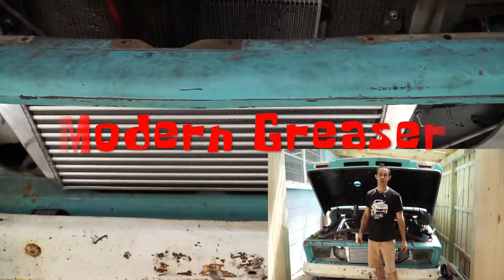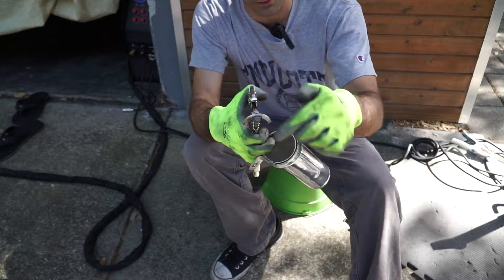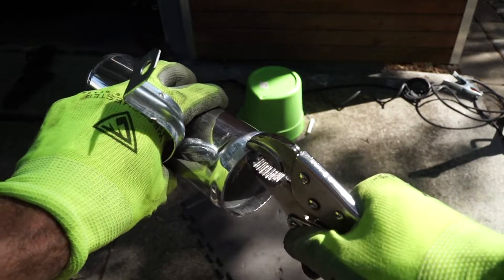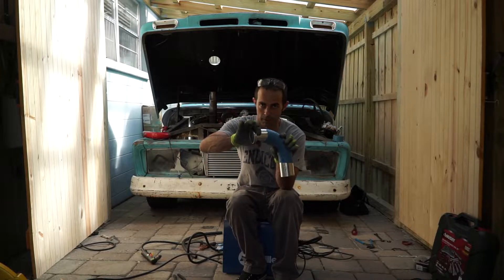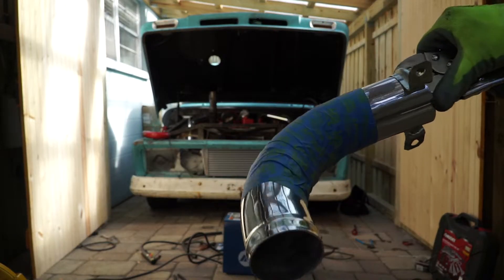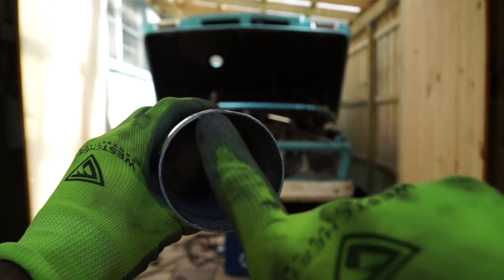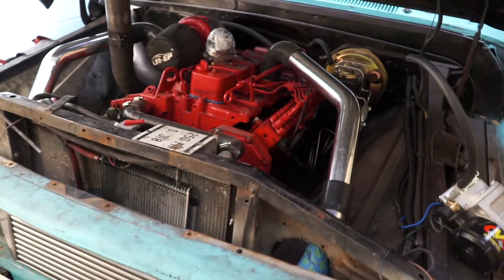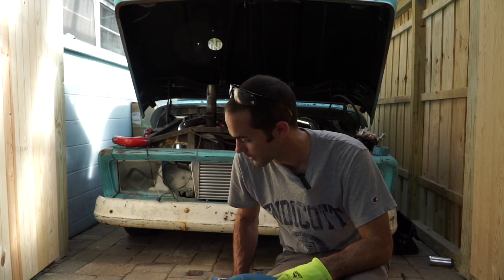Intercooler piping DIY bead roller. Make your own bead roller from vice grips and an exhaust clamp.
Diesel ONLY Shirt
Parts you need:
Vice grips
Exhaust clamp

Installing an intercooler but don't have a bead roller?  Take a few moments and make yourself this fast and cheap homemade bead roller.  The results are great and its cheap!  You'll be rolling intercooler piping like a boss in no time! BEST BEAD ROLLER HACK ON YOUTUBE!
The 1963 Chevy C10 with the 12 valve Cummins diesel swapped into it receives something that was greatly needed for the old turbo.  Especially here in Florida.  The new intercooler will help cool all the compressed air.  As forced induction goes, the compression process heats up the air.  At least that is my understanding of it.  Perhaps part of the heat transfer is partly from the exhaust side of the turbo?  Either way, Dodge used to boldly advertise their new intercooled Cummins diesel models, so the dang parts must have some kind of value.  Something with science.  Science can explain everything. Don't miss this episode of the the "potential "Chevy muscle truck. Potential, because the 12 valve cummins has lots of potential that it hasn't even been released yet.  I know the Muscle truck is from Roadkill, but gosh darn it, Muscle truck for an old ratty C10 is a "Mint" name for this old patina mobile.  Even though the patina is fake.

The 1963 C10 in this video is a 12 valve Cummins turbo diesel fitted with an Allison AT542.  Having this power plant means lots of things for this classic Chevy truck.  One thing, the C10 gets great fuel economy.  By great, maybe 18-20 mpg.  It also shakes the fillings right out of your teeth and that's a good thing. The engine and transmission combo has added a hefty 1,500+lbs to the weight of the vehicle.  Heavy duty custom springs have been added to support the weight and the 6 lug spindles have been maintained vs a 5 lug swap.  It would truly be better if this truck had an 8 lug set up.

I bought this truck fully converted for a super cheap price.  It is always best to buy someone else's project that they lost money on for you.  Doesn't mean I couldn't do a conversion like this myself.  The truck needs ONE power wire to make it run.  That's it.  That's why you see so many cummins swapped hot rods and rat rods.  It's not that big of a deal.  I am really hoping to swap a 4bt into something if one turns up for a good price. Maybe a powerstroke from a Ford or a Duramax?  JK I am not smart enough to convert either one of those.  The 6bt is just very unruly and unnecessarily  heavy.  There are videos on the suspension, brake conversion, (which a diesel is different since they do not make vacuum). The truck just received a new rear differential and has a new universal wiring harness in the mail.  An intercooler was just added and more go fast parts and cool parts like some Coker white walls are on the to do list. Now time to find the scratch... Stay tuned to Modern Greaser and hit the subscribe button so you don't miss any of the latest antics and added content on fixing up this old derelict diesel.

This truck is also seen doing lots of burn outs and things you shouldn't do with the hater pipe sticking out of the hood.  It's easy to get bored and playing with cars is the best thing you can do with your time!